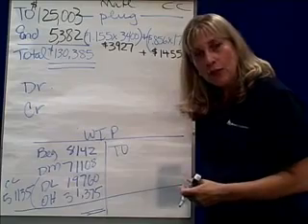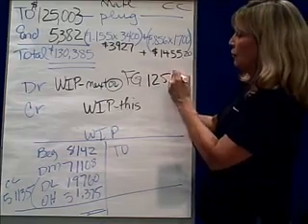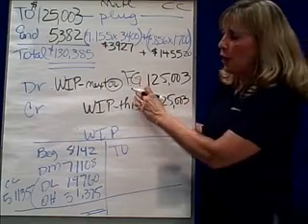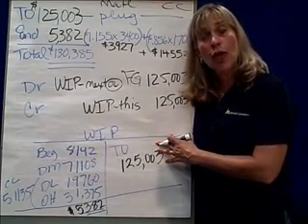Process Costing-9 P2 Average 5 andamp; Recap